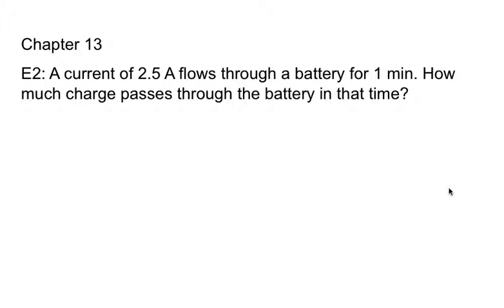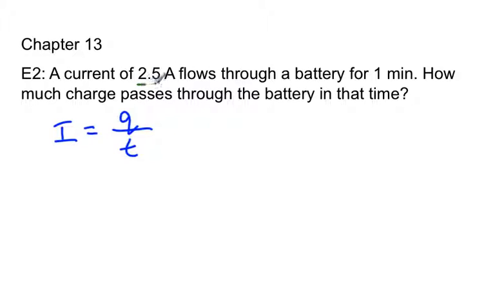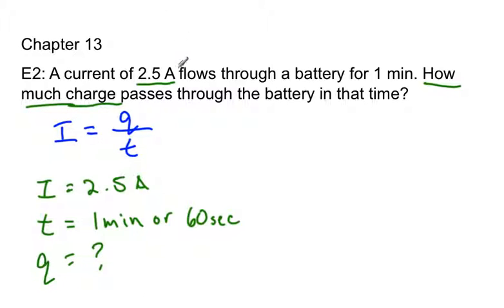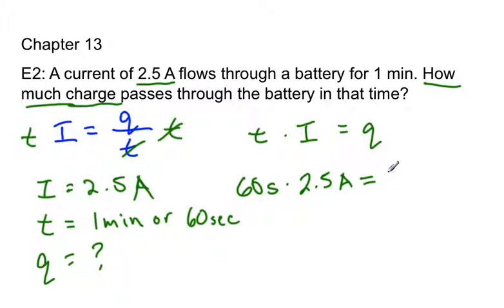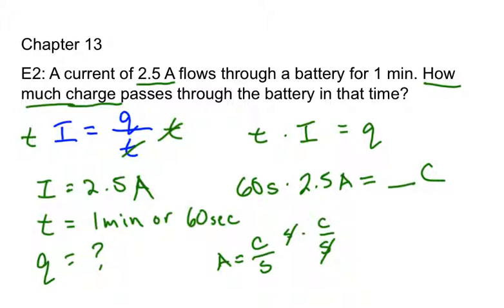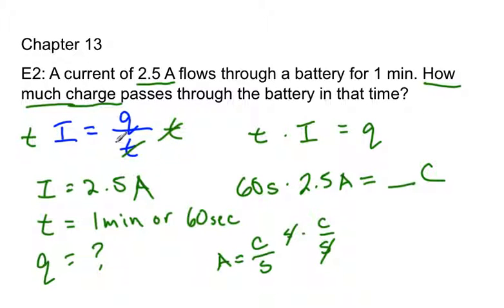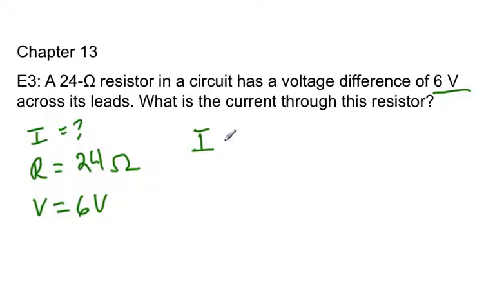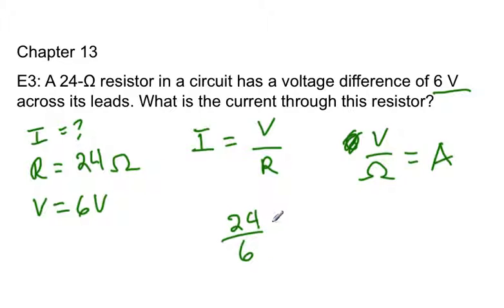Current,Voltage,ResistanceProblems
Current Problems